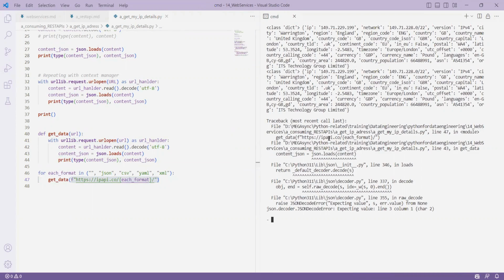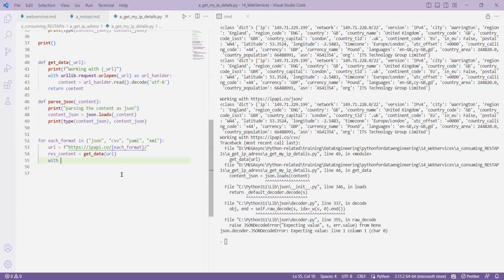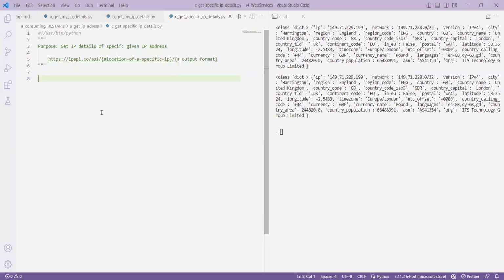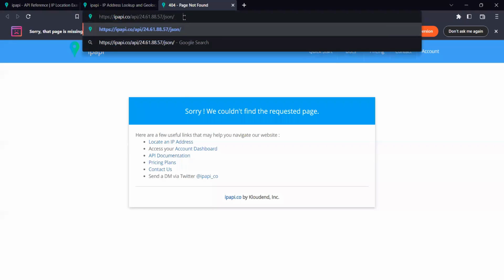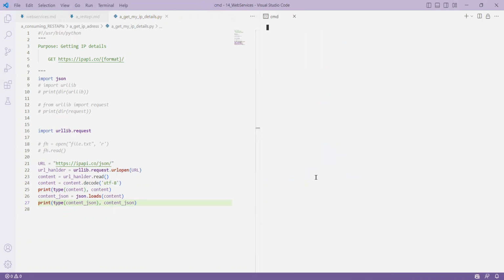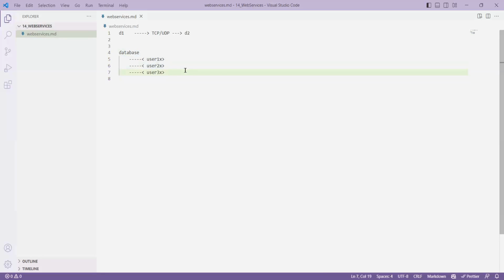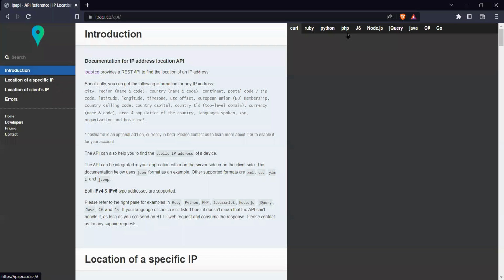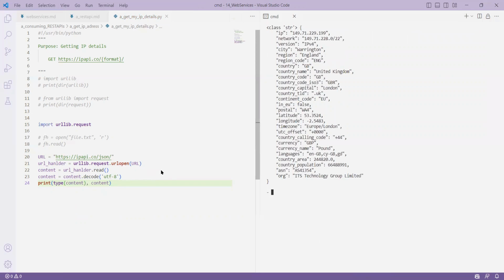class31 WebServices Consuming REST API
Introduction to Web services
Consuming REST APIs